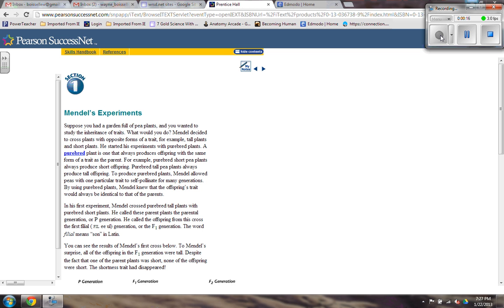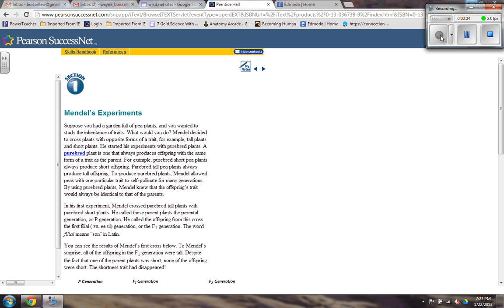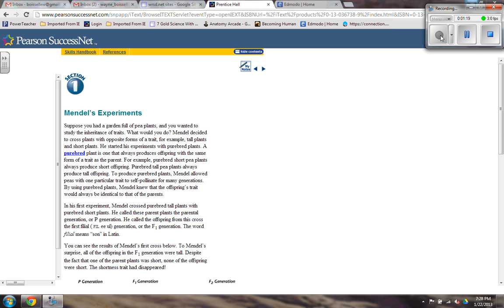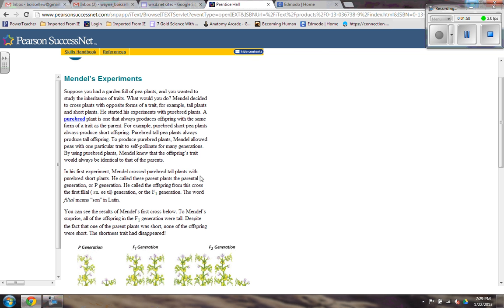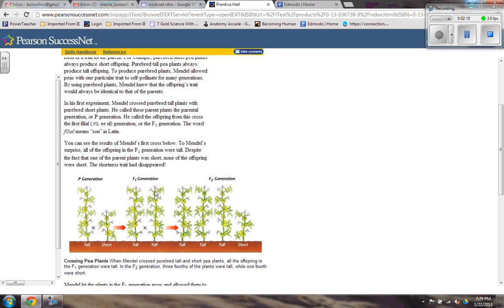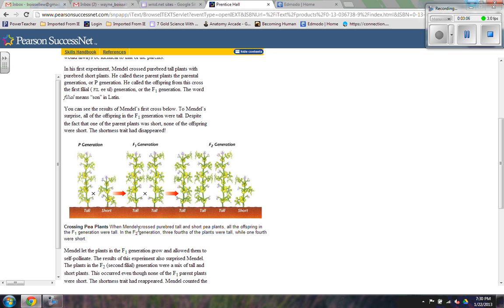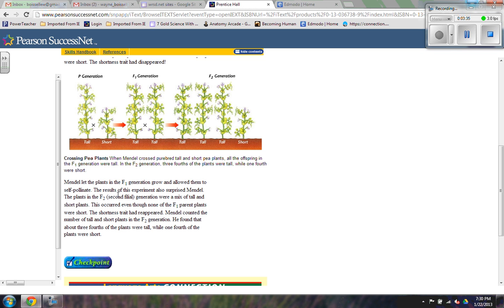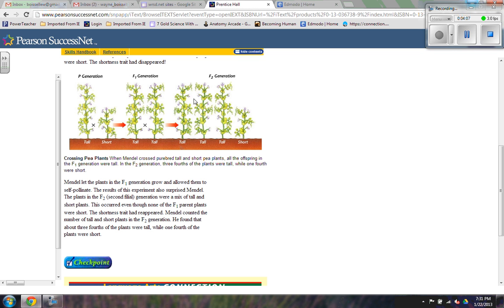Mendel's Work Part 3